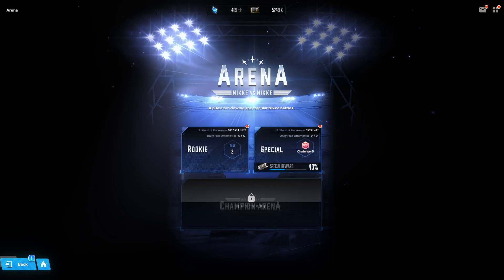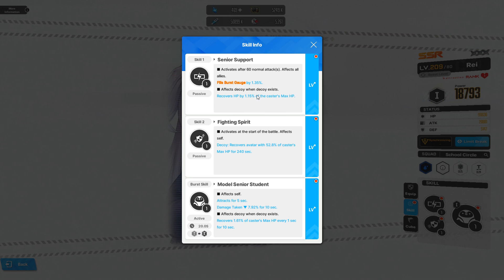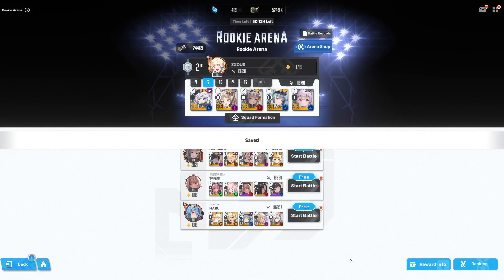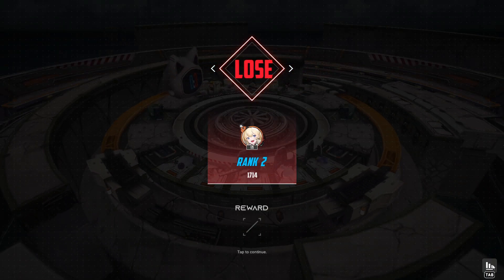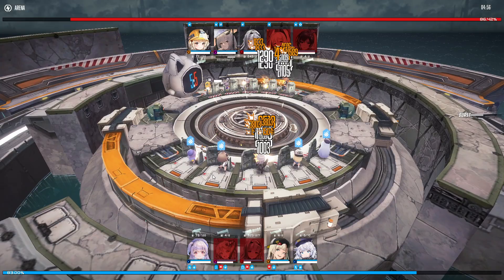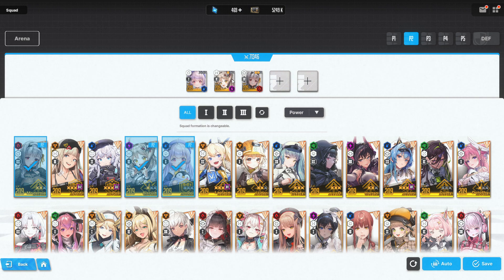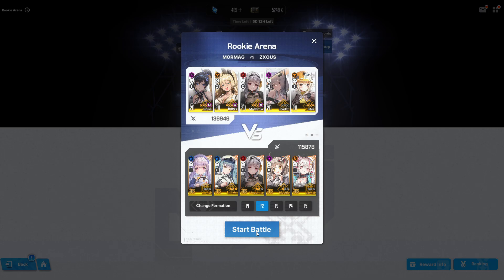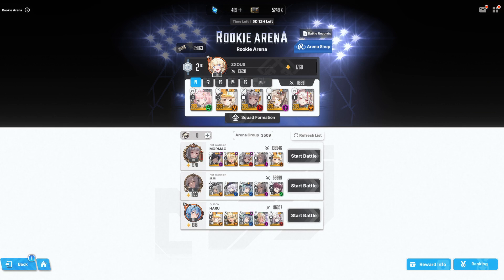IS REI THE NEW BEST TANK FOR ARENA?!? REI ARENA SHOWCASE!! Goddess Of Victory: Nikke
Global Server:
Nickname - Zxous
ID - 01786806

NA Server:
Name - Zxous
ID - 03931086